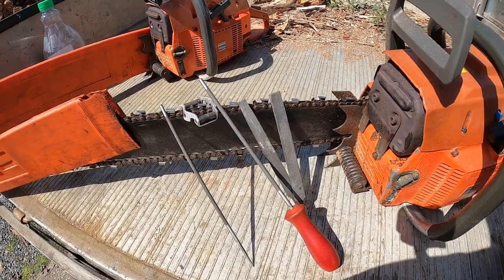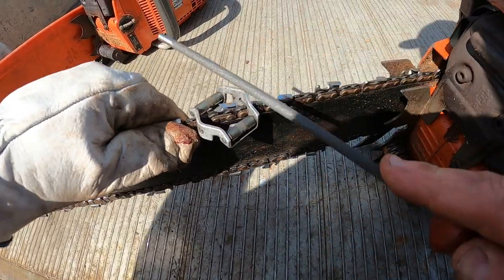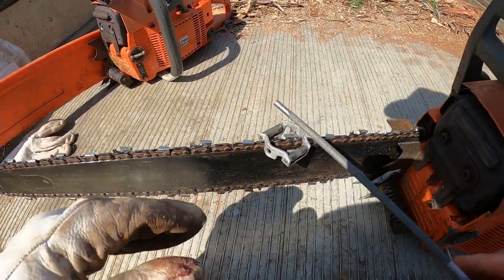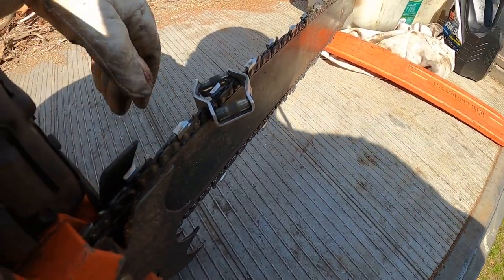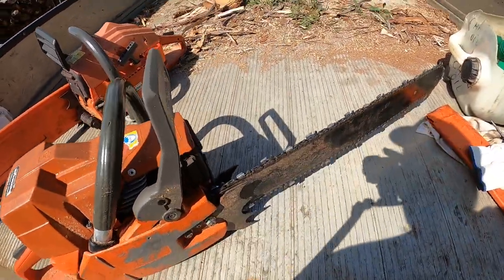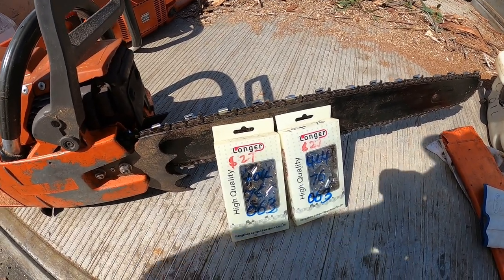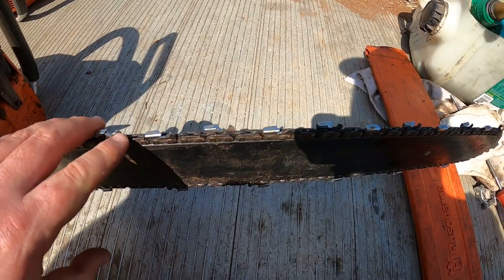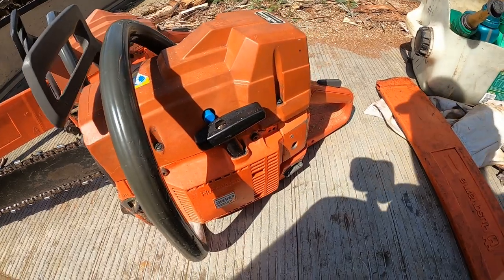How to sharpen a 404 chainsaw chain razor sharp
Sharpen ya chainsaw easy to do once you done it a few times.

These chainsaw chains are 404 semi chisel.

You need to do this every time you get a load of wood.

If you hit something when you are getting this load of wood you will have to sharpen it on the spot.

That is why if you have 2 chainsaws you can get ya backup out and fix the damage when you get home.